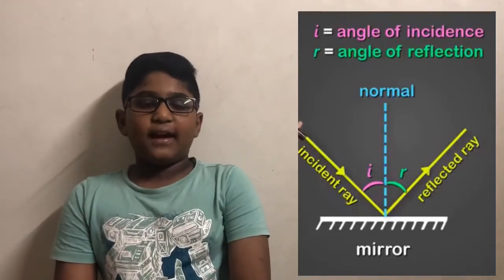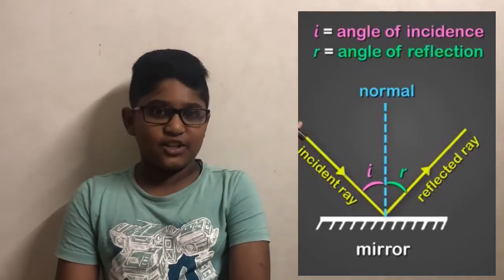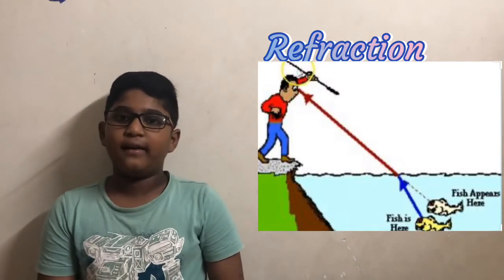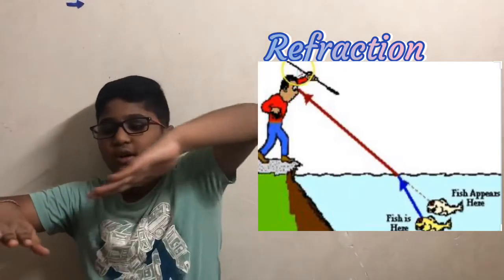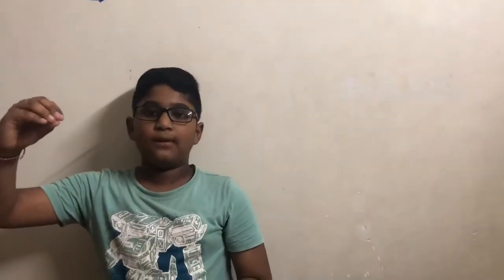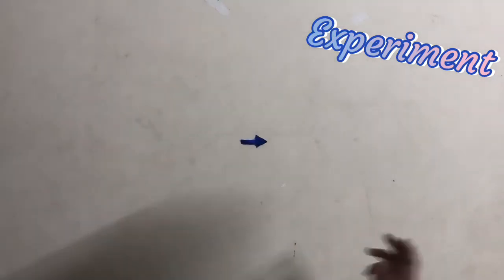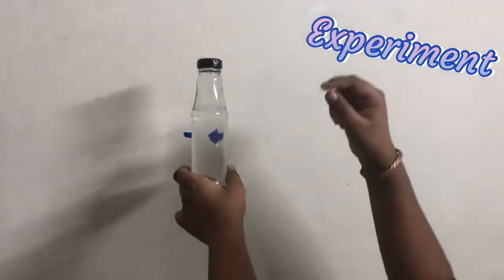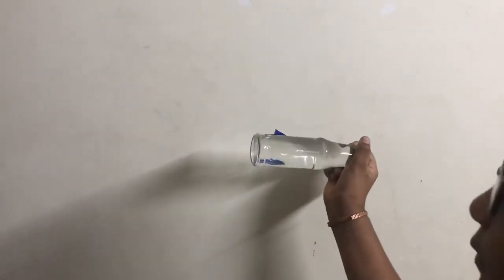Reflection and Refraction - Educational video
Reflection and Refraction concepts
explained by Prajeet